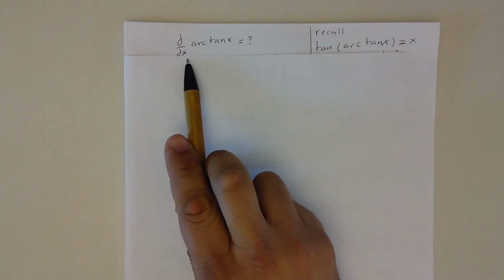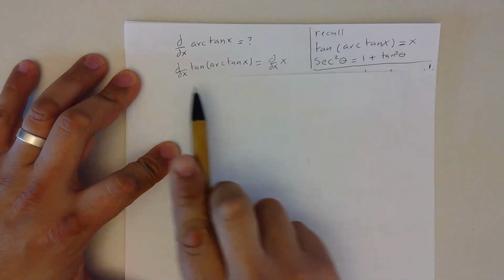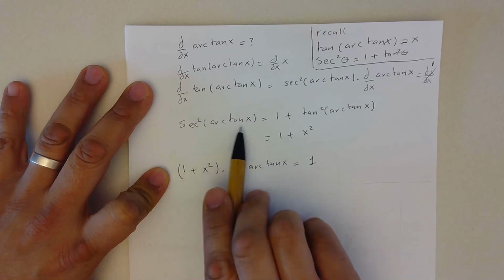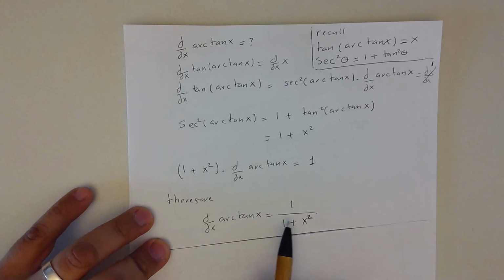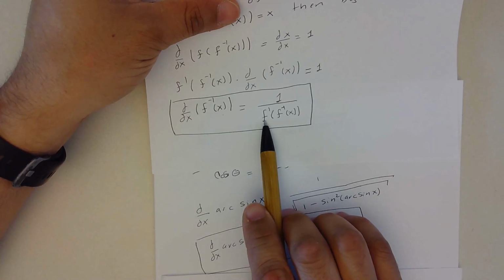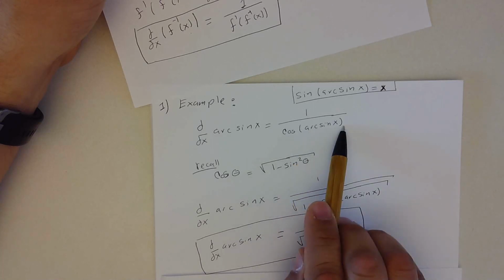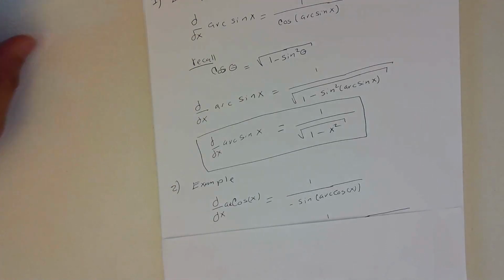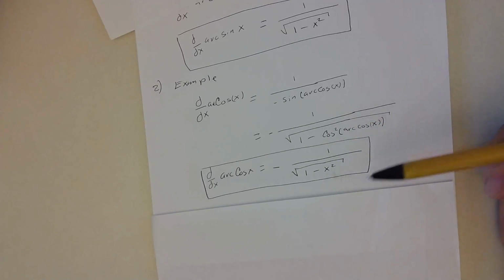Calculus 101 - Derivative of Inverse function of x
The general formula for the derivative of an inverse function, with the examples of the derivative of arctan(x), arcsin(x), and arccos(x), using Pythagorean trigonometric identities.